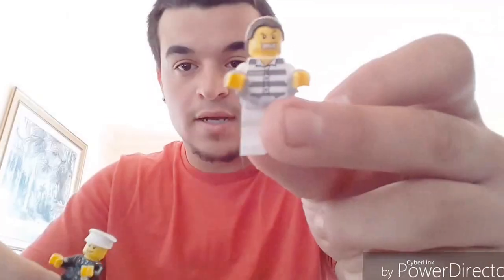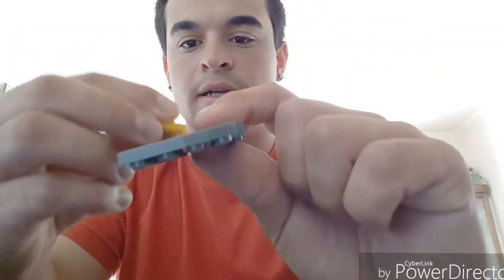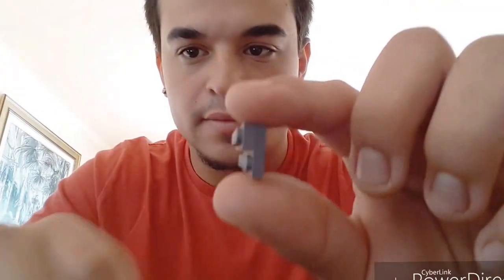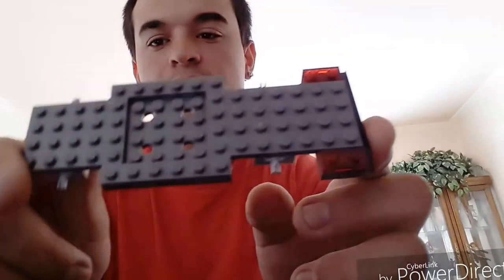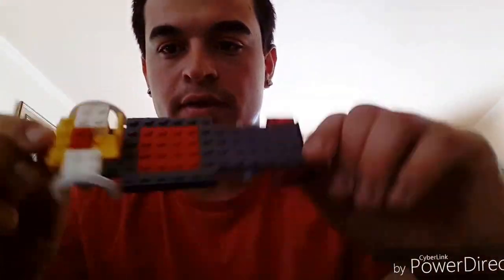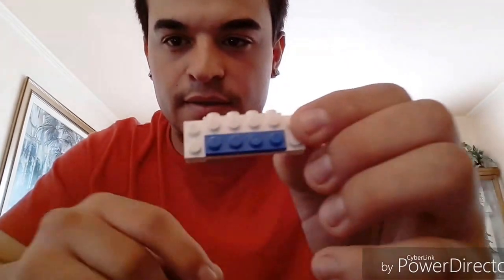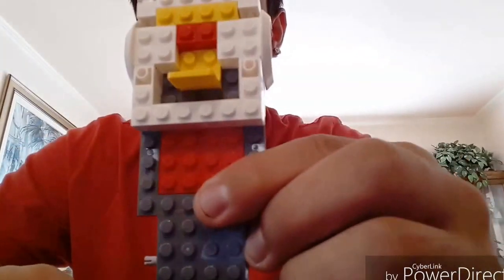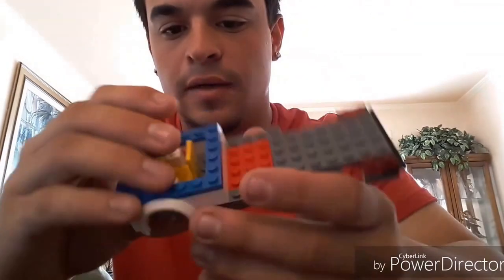How to build a Lego police truck part 1